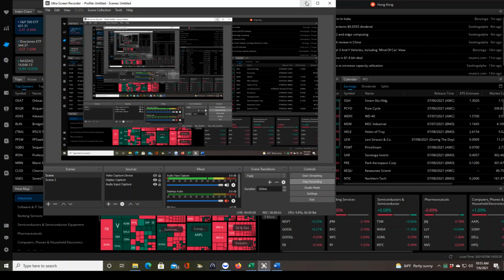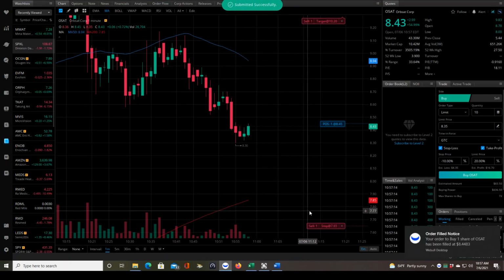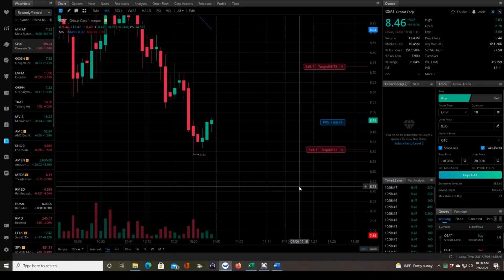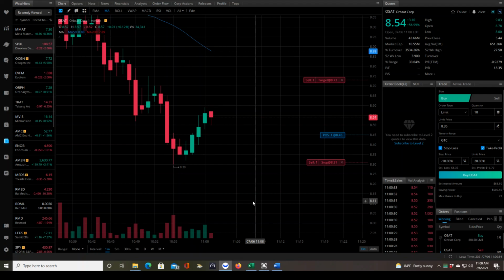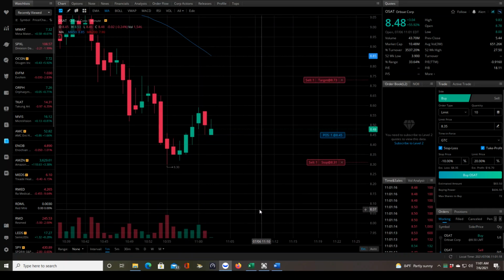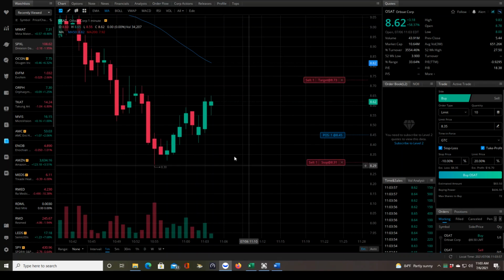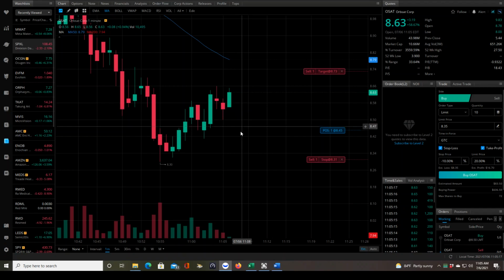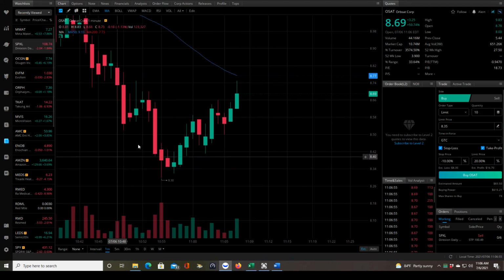LIVE (NOT A RECAP) TEST TRADE! | $OSAT | Webull 5.1.3 How well is this version working?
In this video I take a live day trade on $OSAT and show you the complete unedited version.  The point was to see if all of the issues have been resolved in this version 5.1.3.  What I noticed is that the order entry is working properly.  The candlesticks are forming better than they were in pre 5.0.8 versions but still not as good as in the 5.0.8 version.  I will be sending a video to Webull to show them what's happening with the candlesticks.  At least in this video you get to see a real live test trade from start to finish.